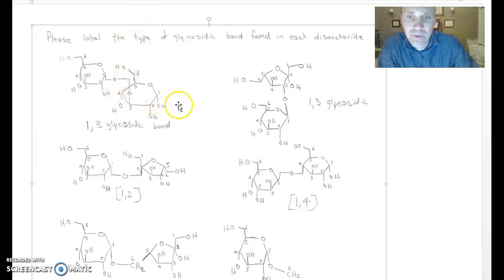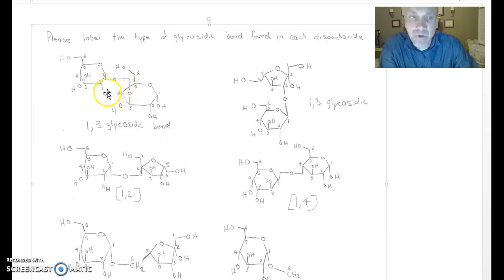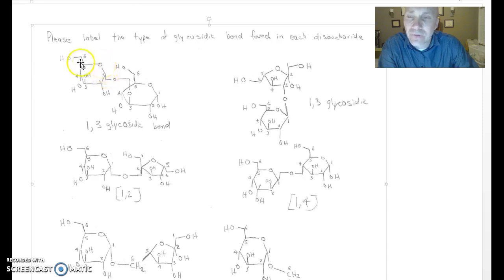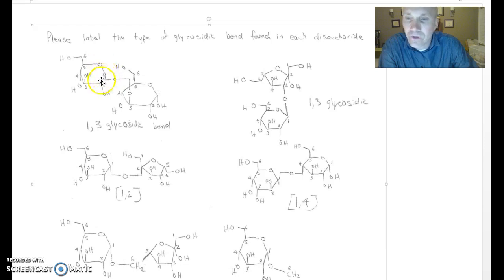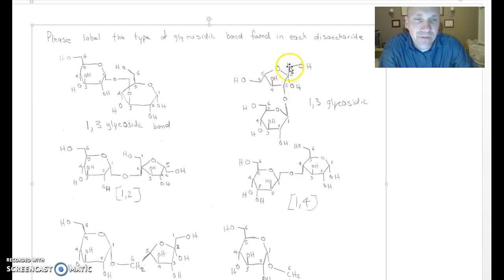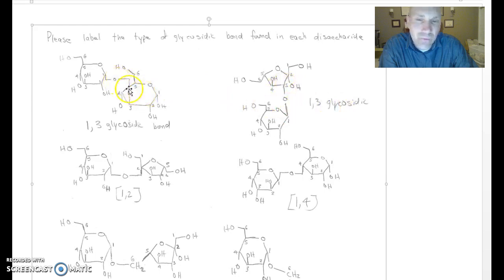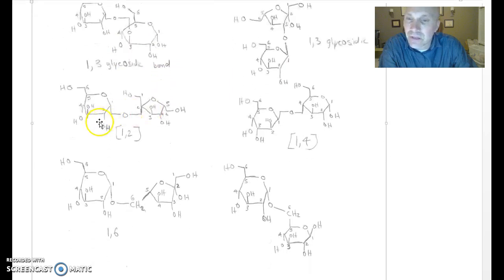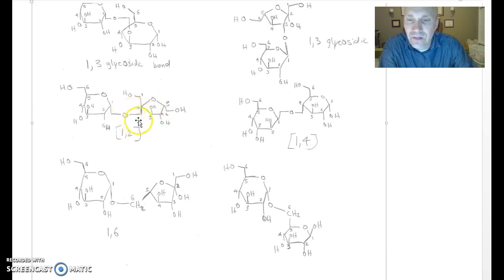Glycosidic Bond Solutions